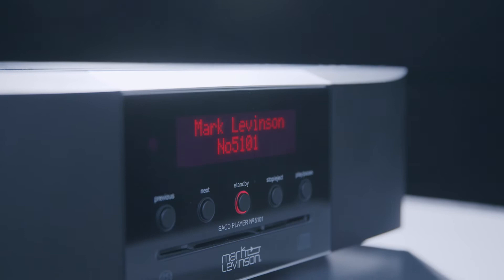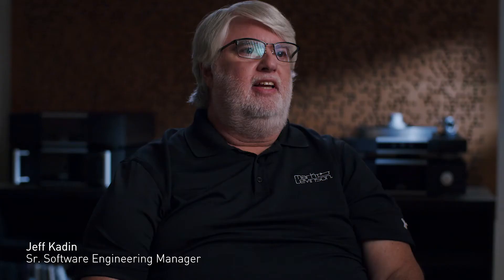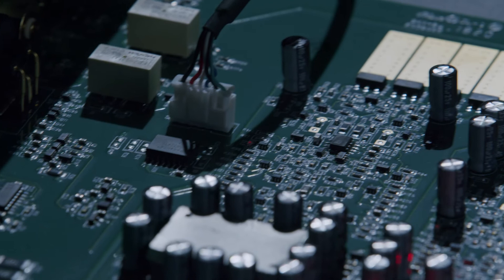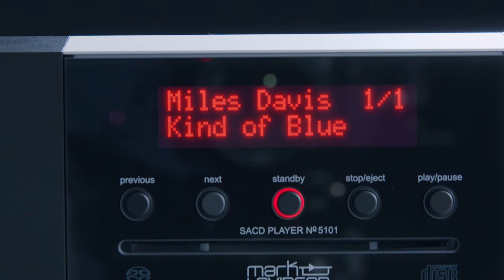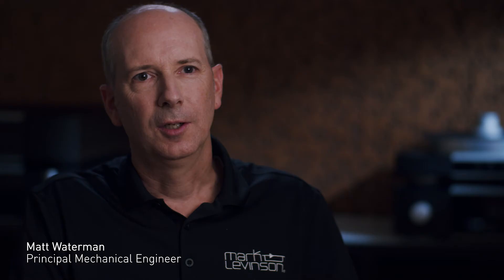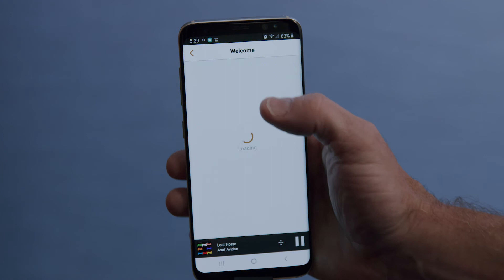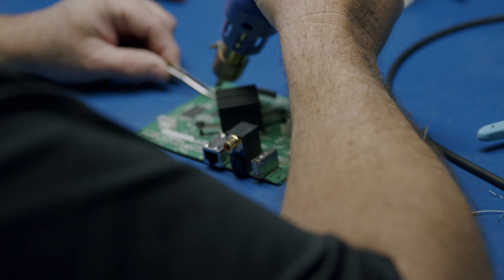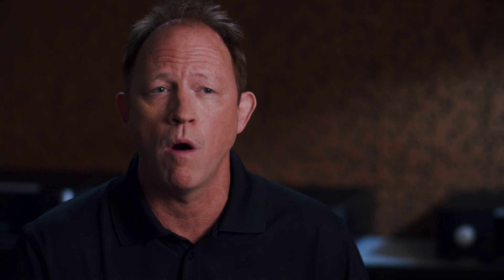Mark Levinson Reveals | № 5101 SACD Player and DAC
The Nº5101 combines decades of superlative audio engineering with the latest acoustic and technological advancements to deliver unmatched performance and value. With a bold new industrial design, the Nº5101 delivers luxurious fidelity with premium features and flexibility.